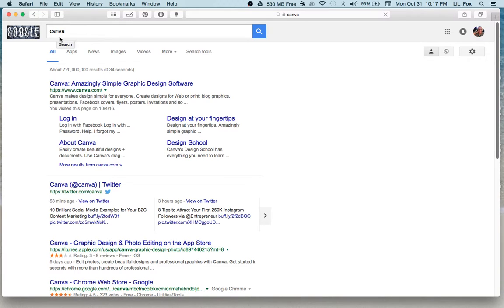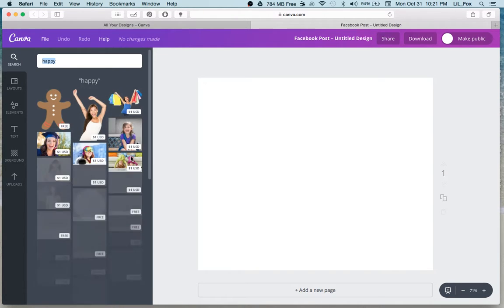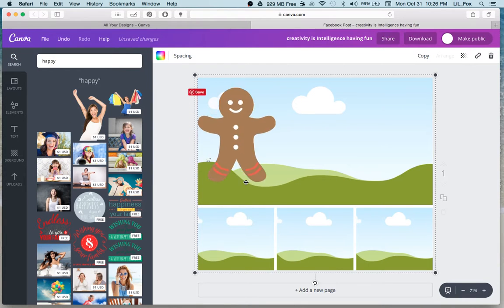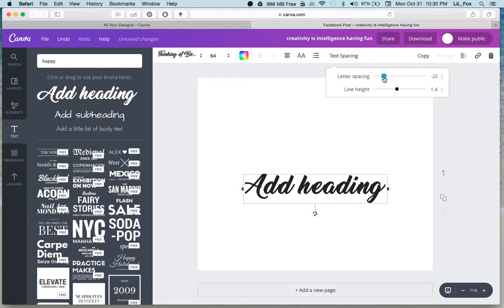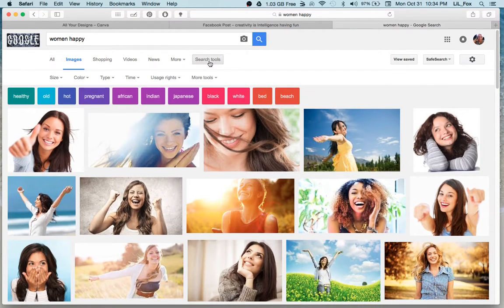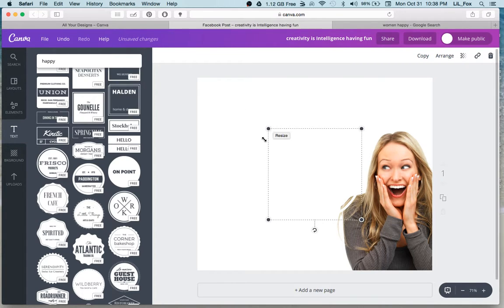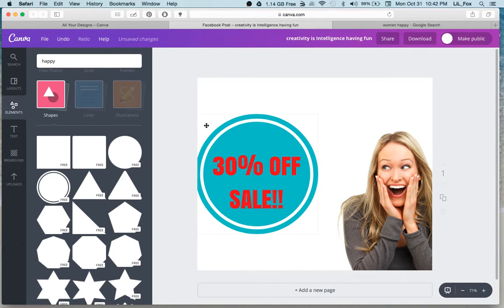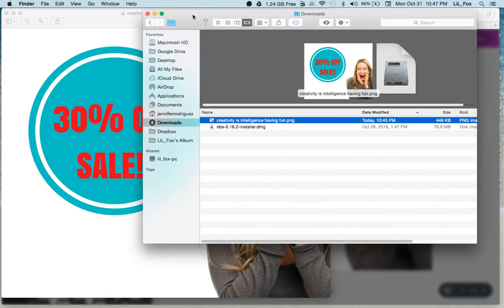Canva Tutorial: How to create a Facebook Post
Spiritual Mindset Coach helping you grow your business and book soulmate clients